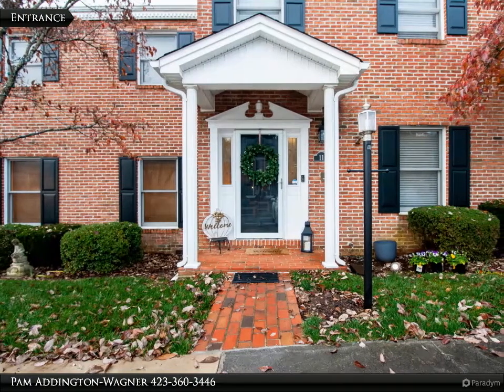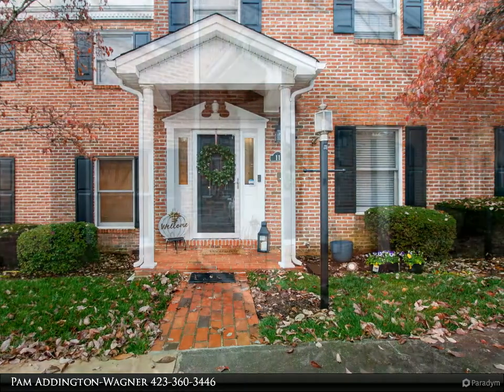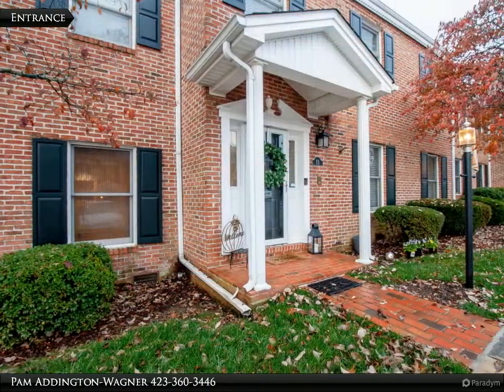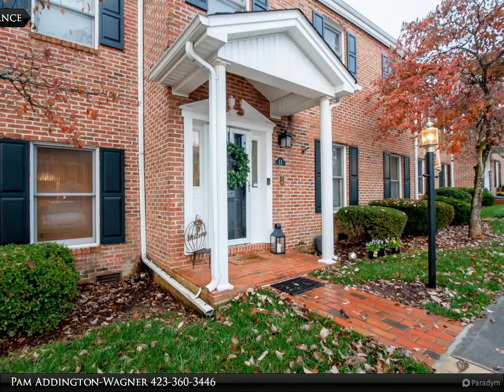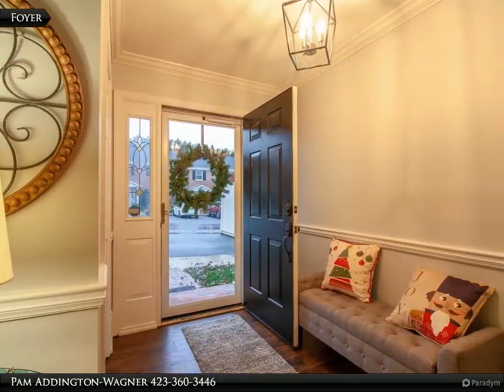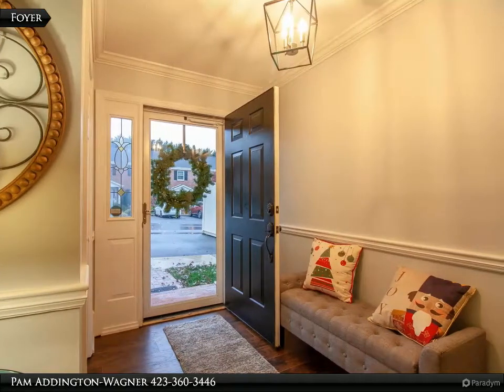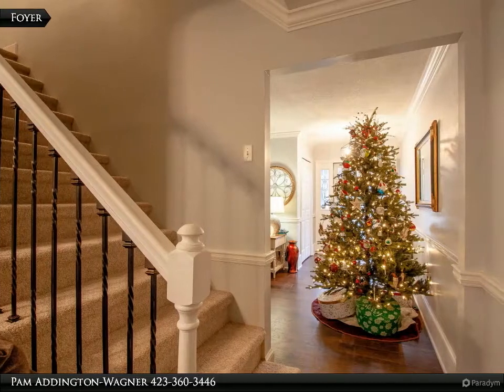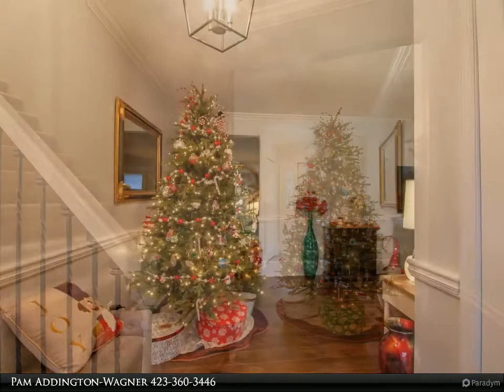2734 East Oakland Avenue Unit # B11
2734 East Oakland Avenue Unit # B11

This recently remodeled condo in a gated neighborhood is just what you've been looking for! Upon entry you will find the nice foyer which leads to the HUGE living room. Off the living room is the kitchen with brand new appliances, white cabinetry with backsplash, and space for an island. Also on the main level is another sitting room which can also be used as a formal dining room and a half bath for guests. Upstairs are two spacious bedrooms, each having their own bathroom. The master bath has been beautifully remodeled with a gorgeous tile shower, new vanity, and new lighting. Laundry is also upstairs for convenience! Other updates include fresh paint throughout and new light fixtures. A spacious patio is off the back for enjoying a cup of coffee in the morning or dining outdoors. Attic has walk up stairs and is floored for extra storage. Call today for a private showing because this one won't last! All information to be verified by buyer/buyer's agent.

Pam Addington-Wagner
A Team Real Estate Professionals